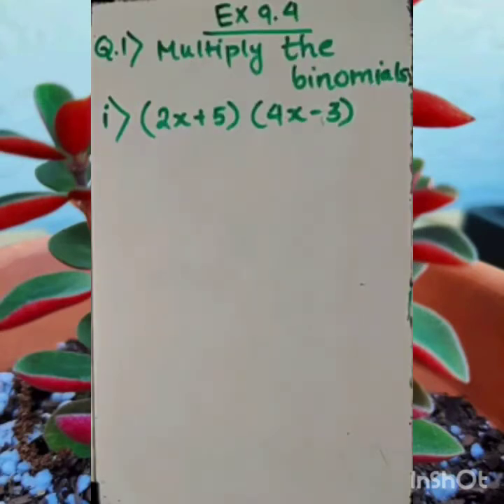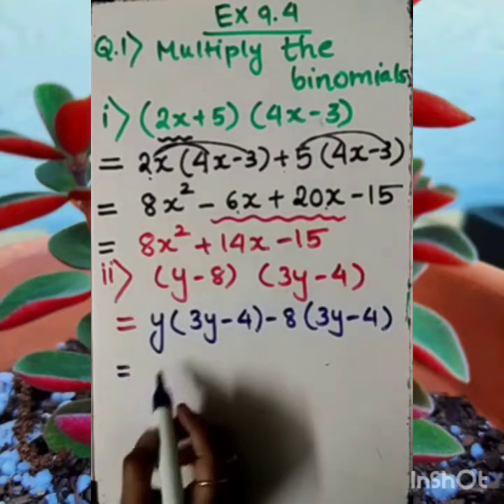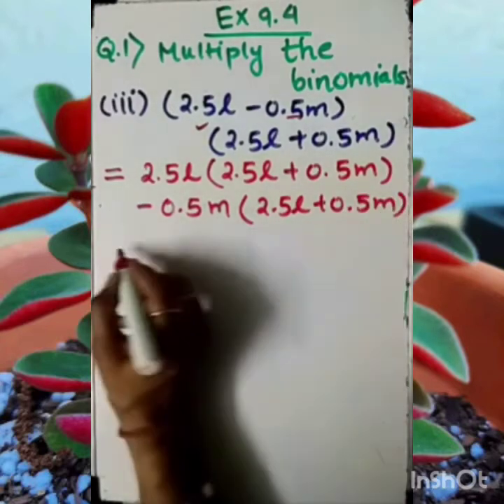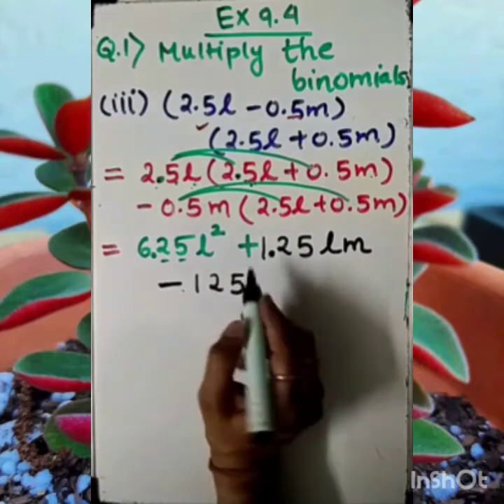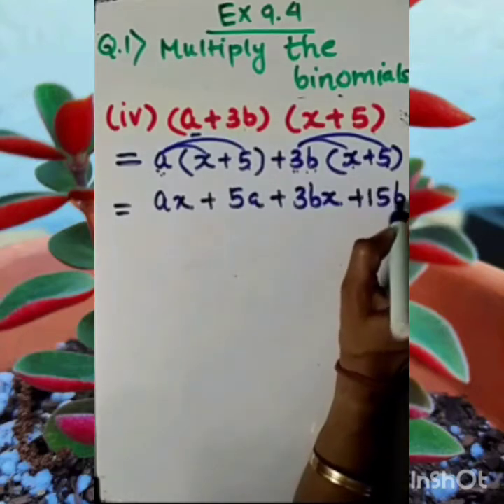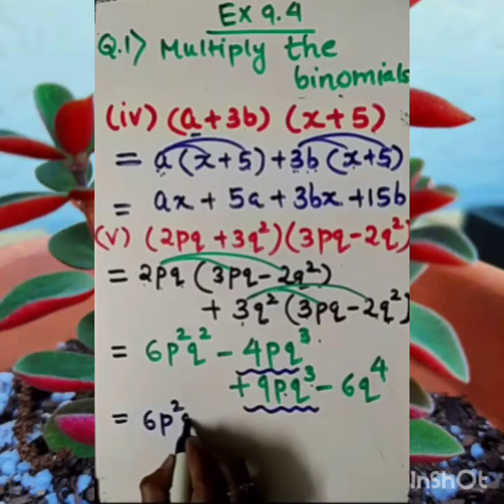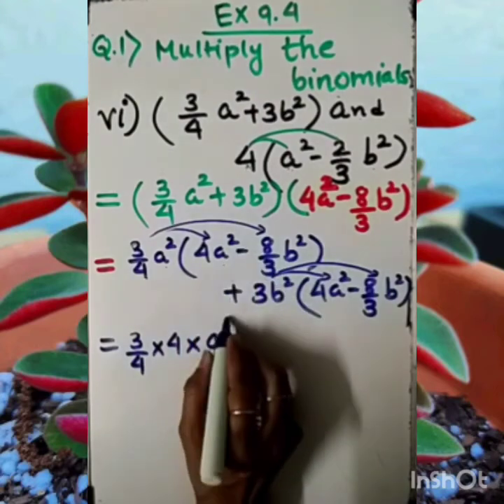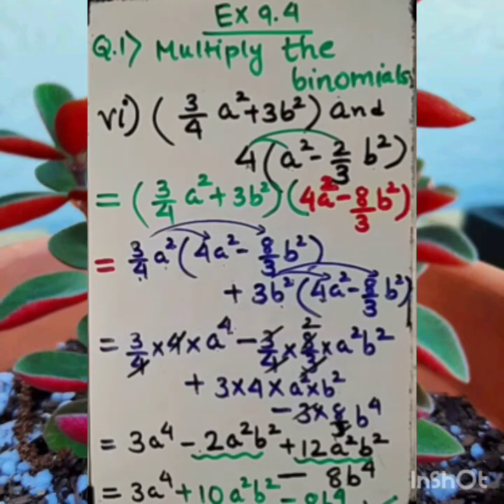9.ALGEBRAIC EXPRESSIONSEX.9.4 Q.1